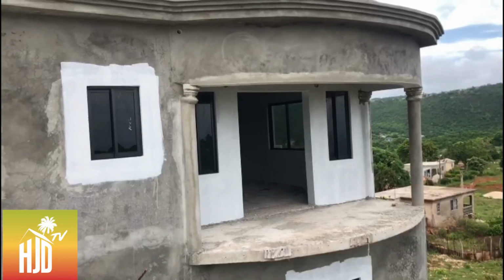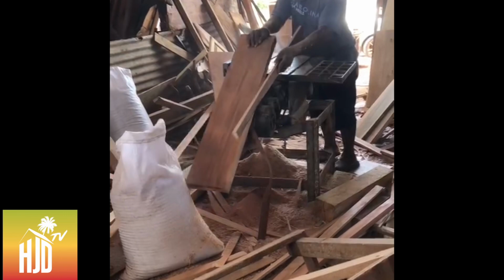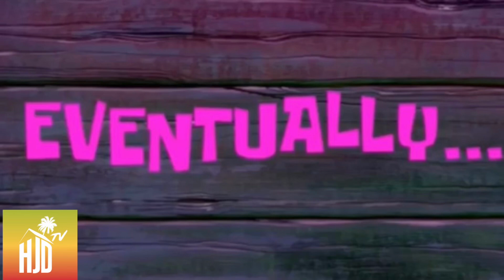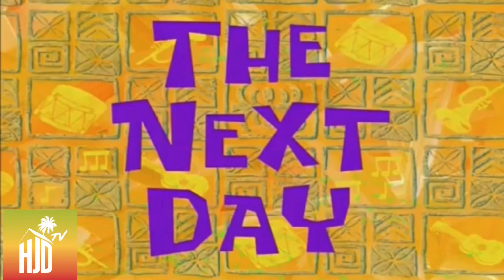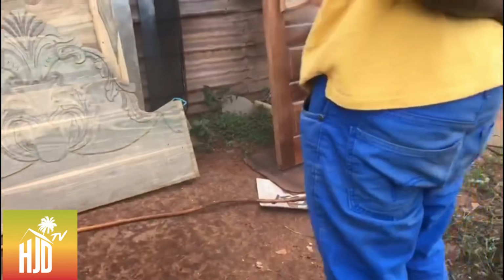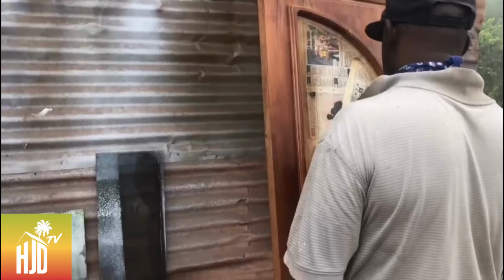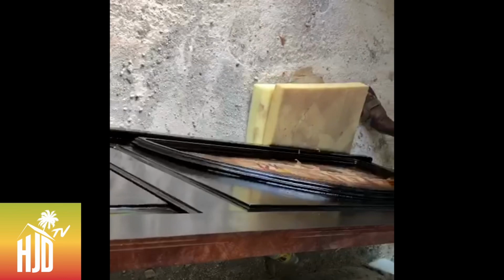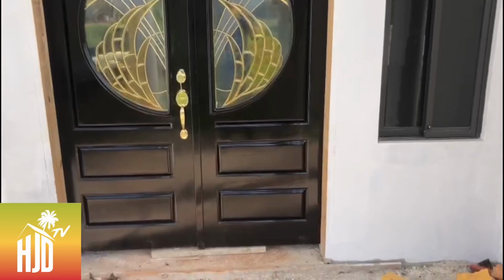Building our dream house in Jamaica. Season 5 EP# 5. Front door installation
Follow us as we show you a step by step guide of how we are building our dream house in Jamaica.